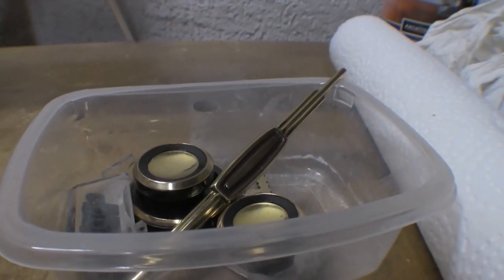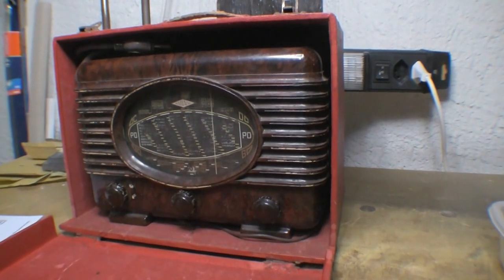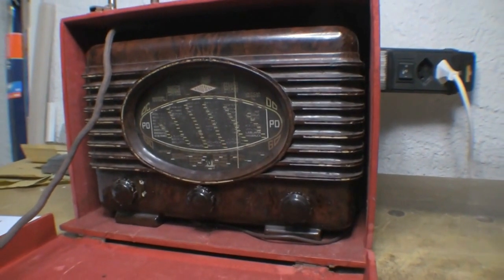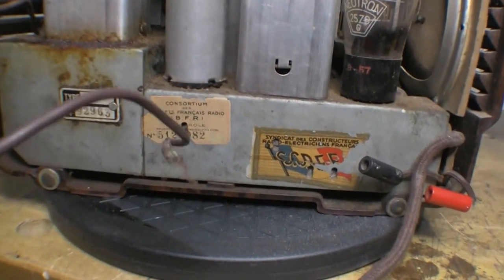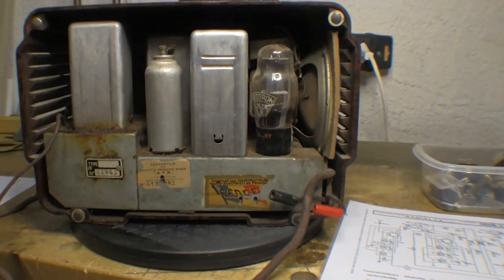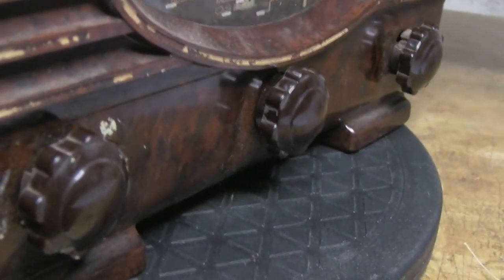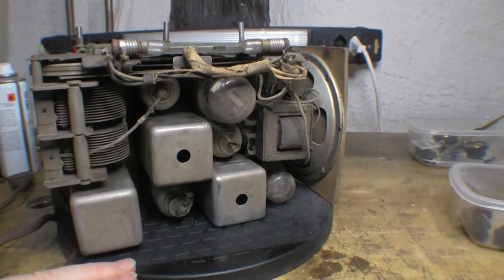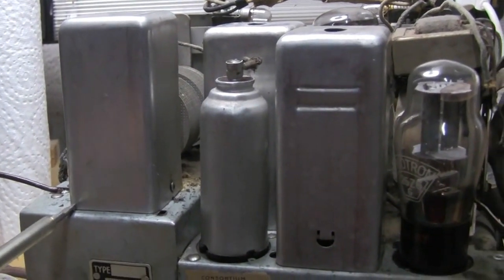Radialva Radio Restore - 1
This is a French set from 1941 - the model is called the Super Groom.  This is a first for me in a number of ways.  It's the first Bakelite set I've worked on.  Of course it does not have a mains transformer; it does have series tube/valve filaments, hot chassis, resistive mains cord - all packed in a very small cab.  I'll need to get an isolation transformer set up.

Sorry for the trippy video quality - this is what YouTube does if you let it 'steady' the clip.  I won't be using that anymore!